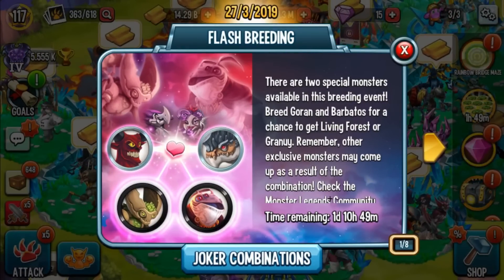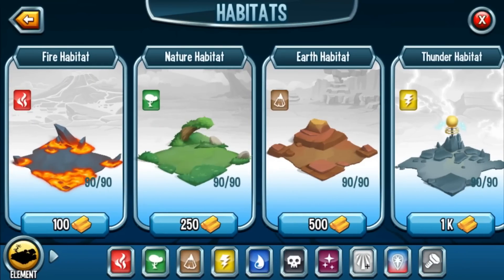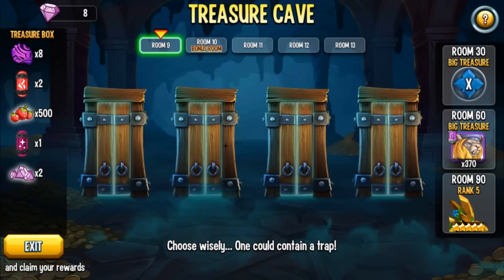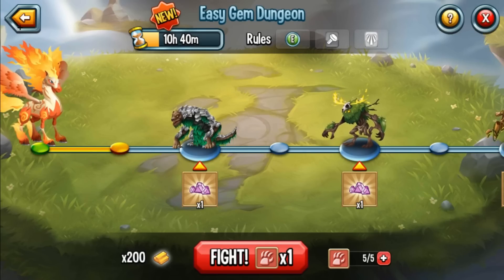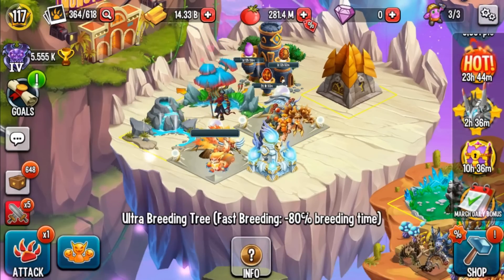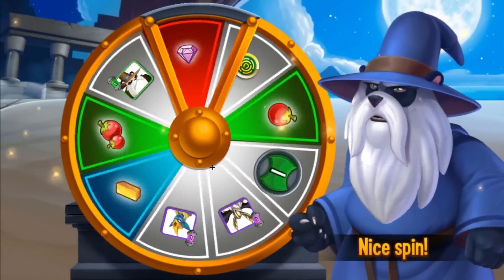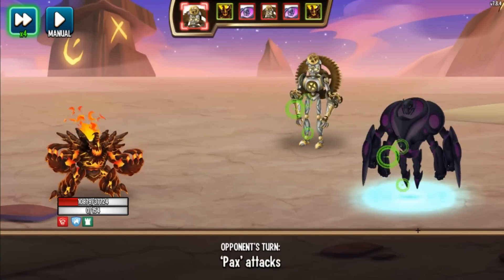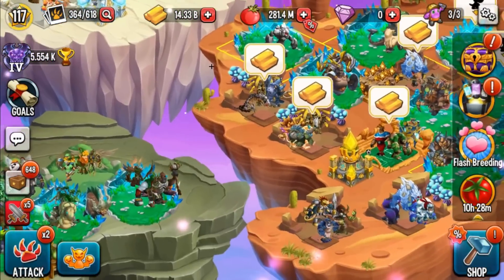NEW FLASH BREEDING EVENT! | TRYING TO BREED LEGENDARY MONSTERS: Monster Legends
Flash breeding event, trying to get living forest or granuy!